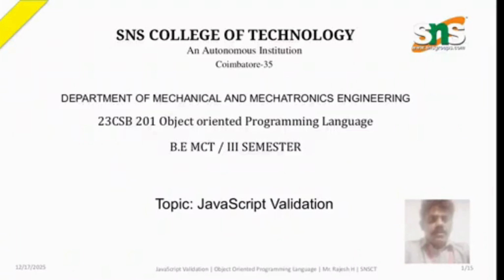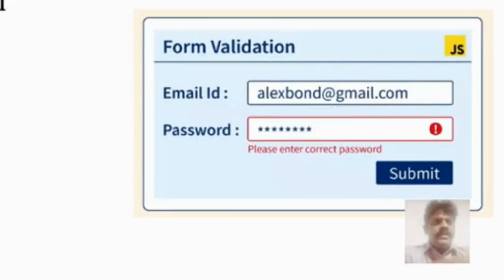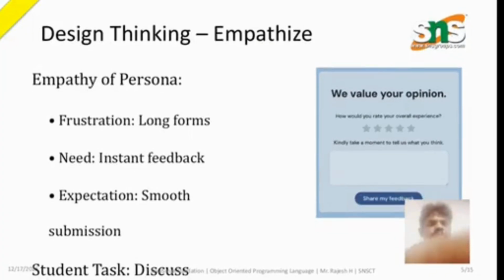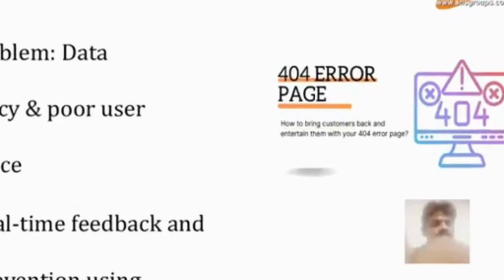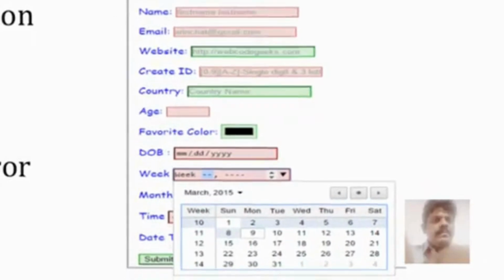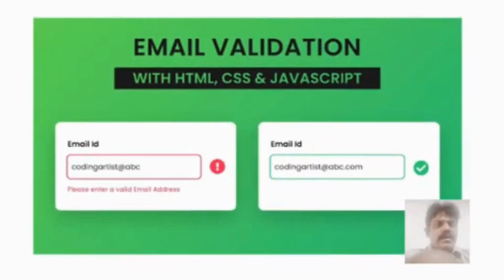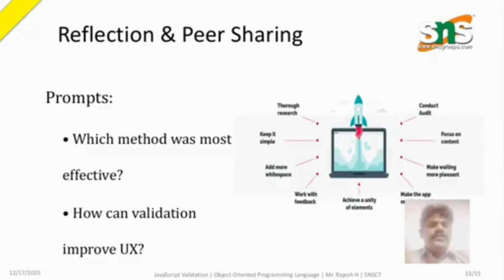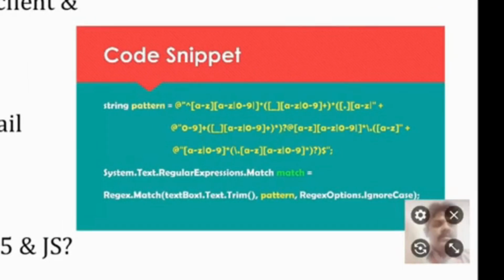Java Script Validation | OOPS Programming with Java | SNS Institutions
In this video, we will learn JavaScript Validation in a simple and easy way. JavaScript validation is used to validate user input on web forms before submitting data to the server, improving user experience and data accuracy.

This tutorial is ideal for beginners, students, and web development learners.

🔹 Topics Covered in This Video:
✅ What is Validation in JavaScript
✅ Why Form Validation is Important
✅ JavaScript Form Validation Basics
✅ Validating Text Fields (Name, Username)
✅ Email Validation using JavaScript